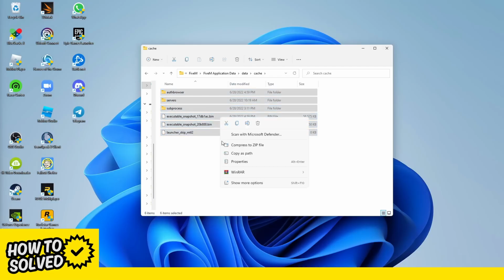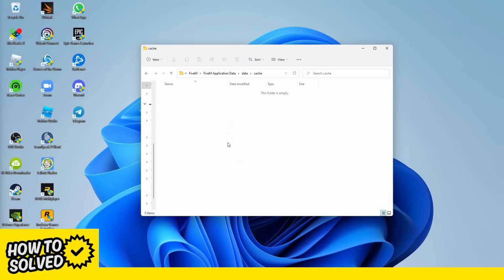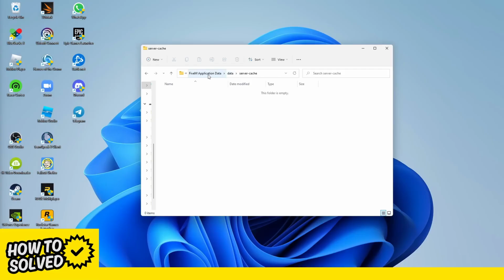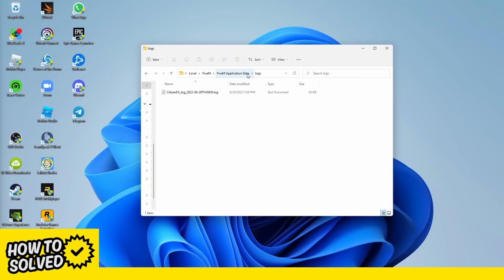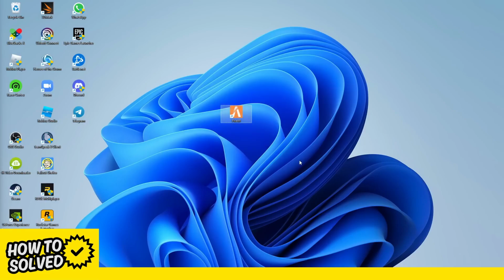[Easy Guide] Troubleshoot All FiveM Errors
In this video I will show you [Easy Guide] Troubleshoot All FiveM Errors